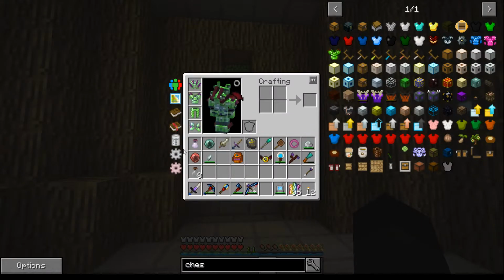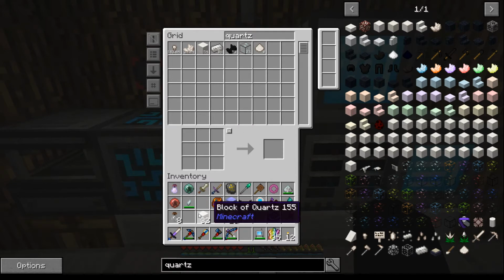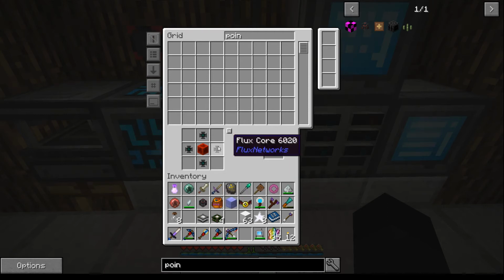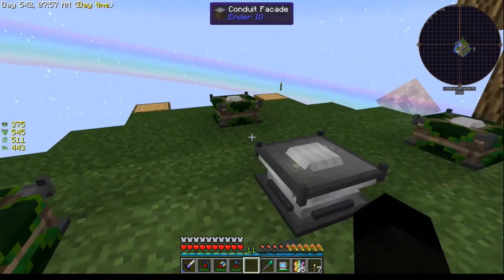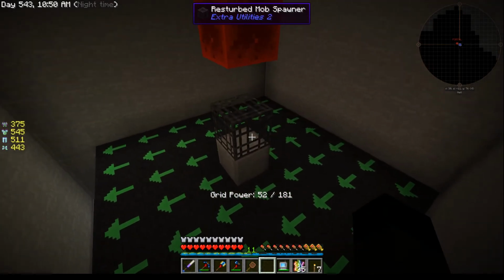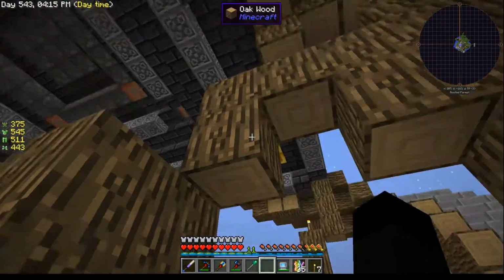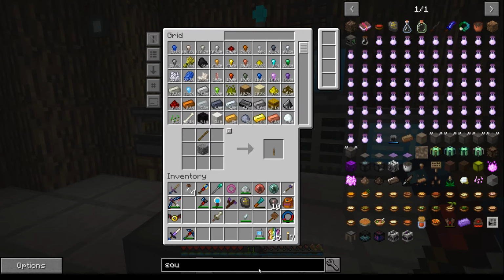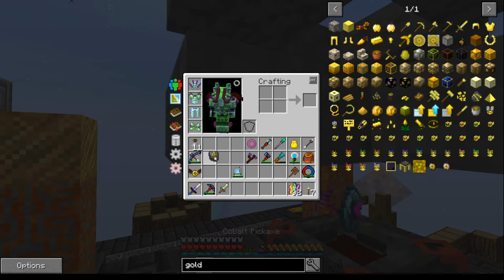Sky Factory 3 - 38 - Shady Characters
Spawning villagers, but with unforeseen side effects...